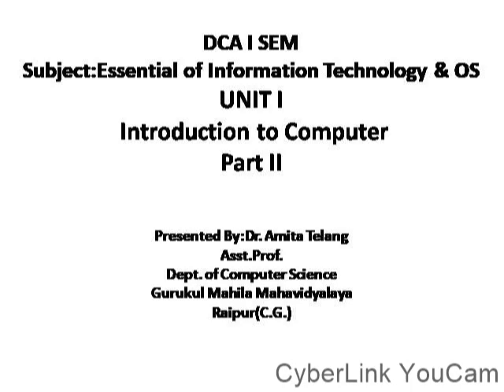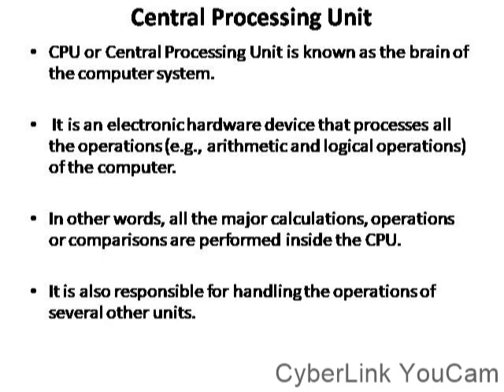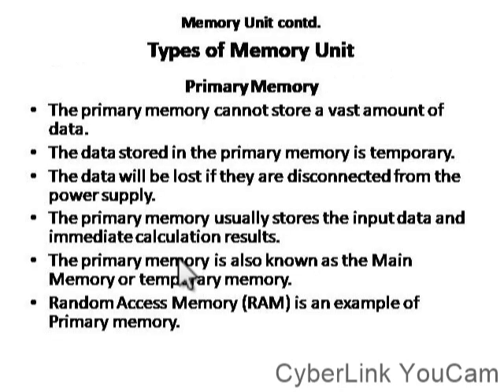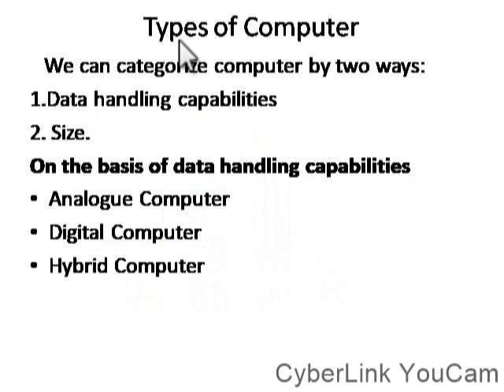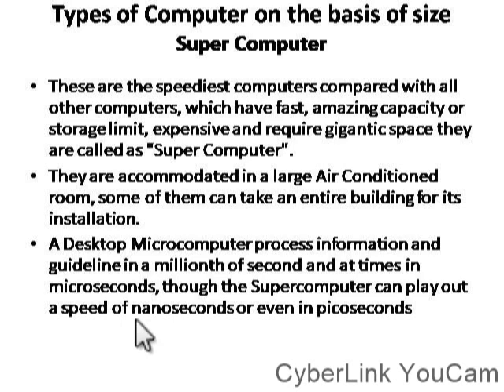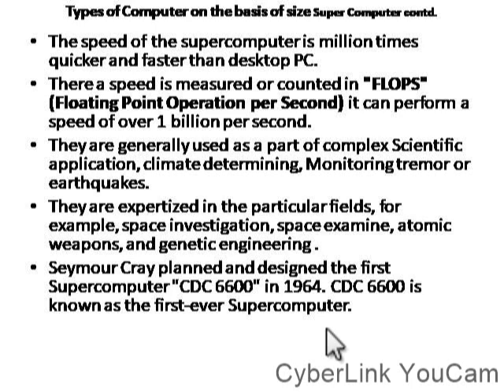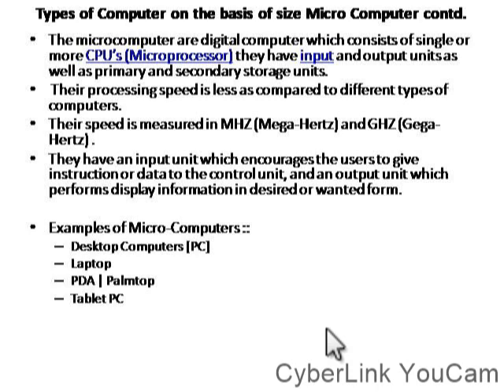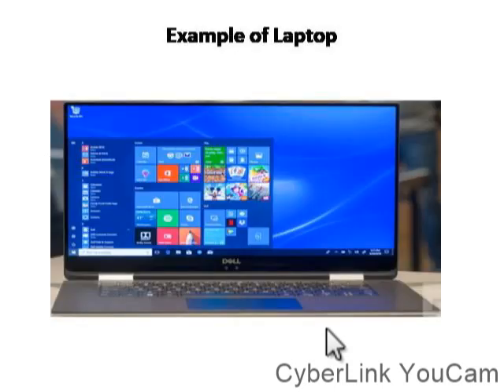DCA I SEM IT UNIT I PART II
Block Diagram and Types of Computer